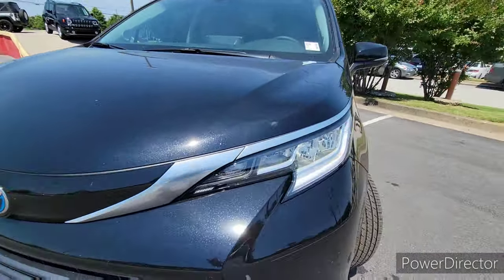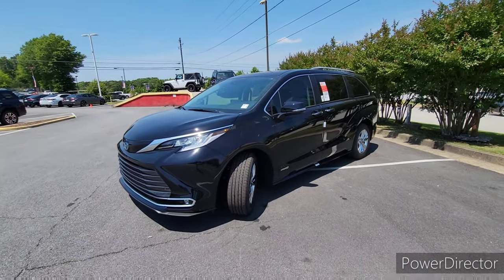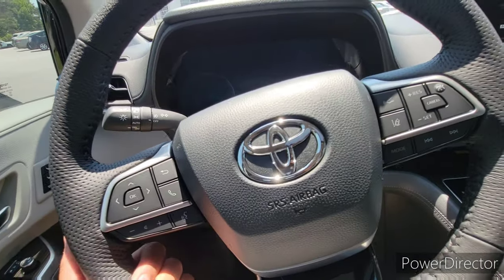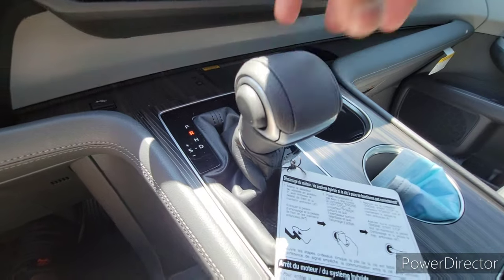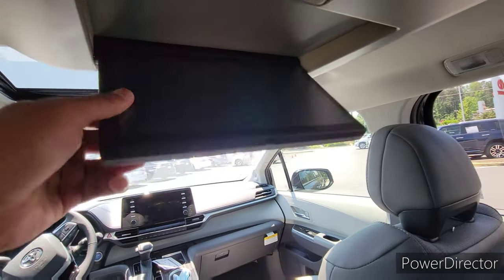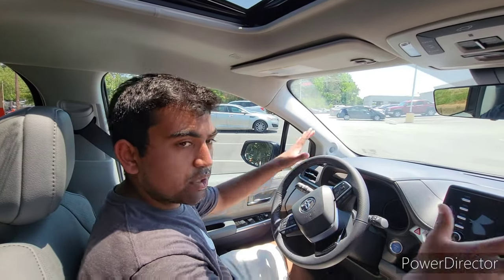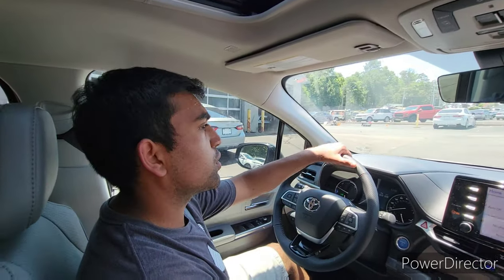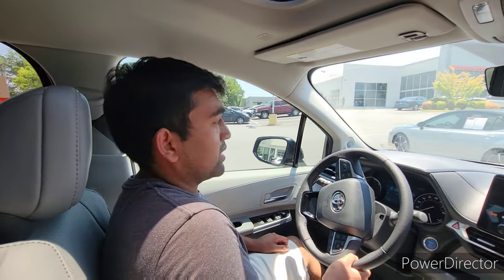2021 Toyota Sienna Limited- Luxury Minivan?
A big thank you to Nalley Toyota of Union City for providing this vehicle. If you are interested in any new Toyota as well as a vast selection of pre-owned vehicles. Check out Nalley Toyota Union City. Contact Ethan Perez

If you want to see some more amazing content, be sure to

See you all, In That Next Video!